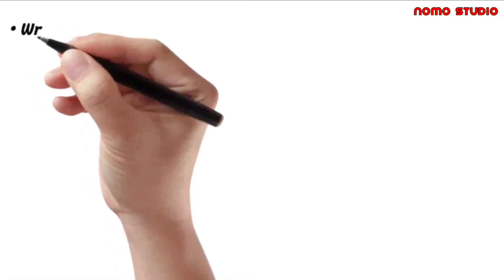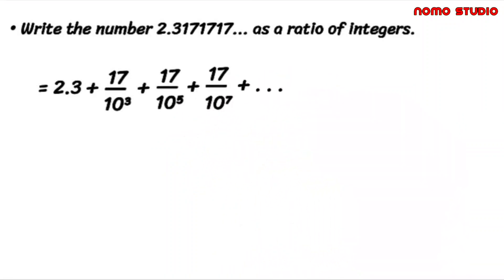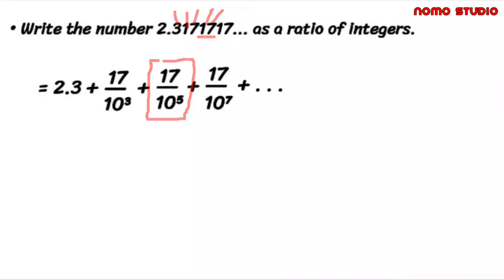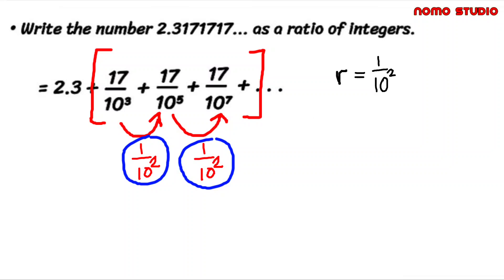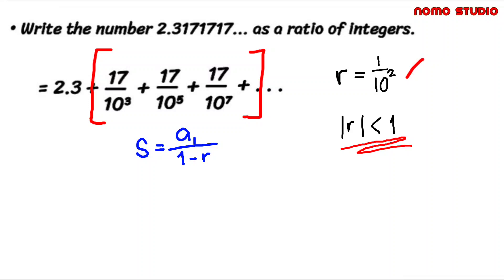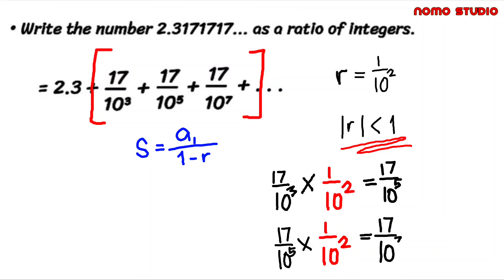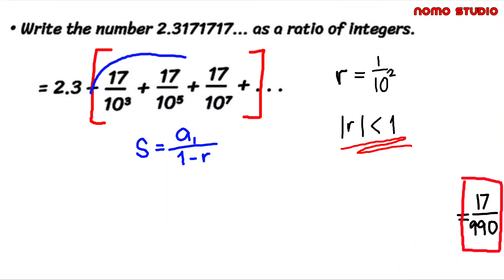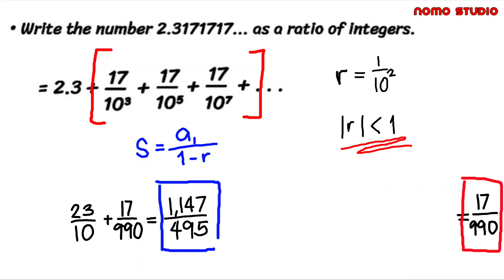From Repeating Decimal to Fraction using Geometric Series | FASTEST WAY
How to express a repeating decimal number as a ratio of integers?

This video shows how to solve from a repeating decimal to a fraction using Geometric Series.